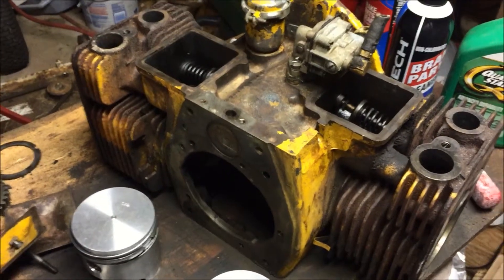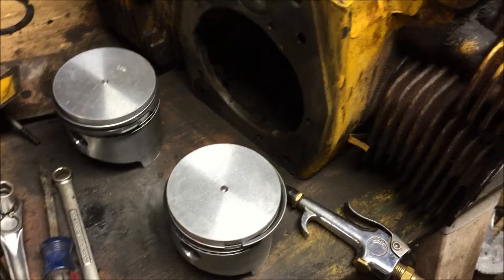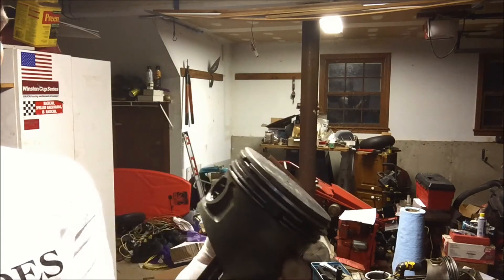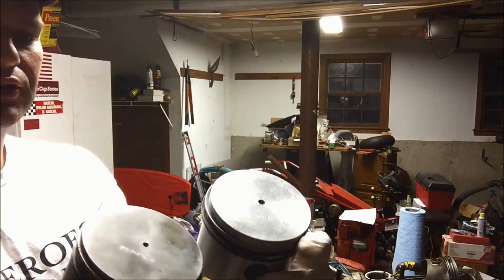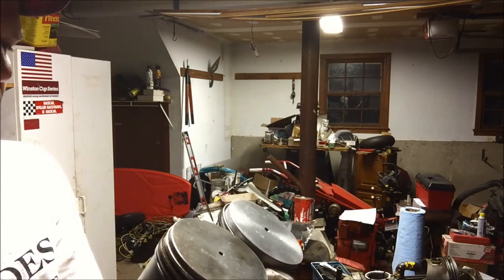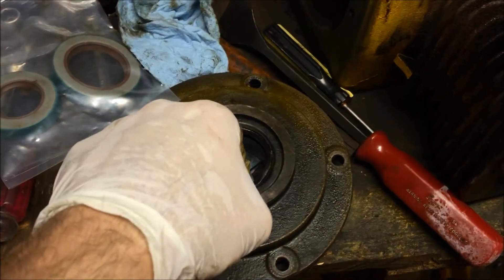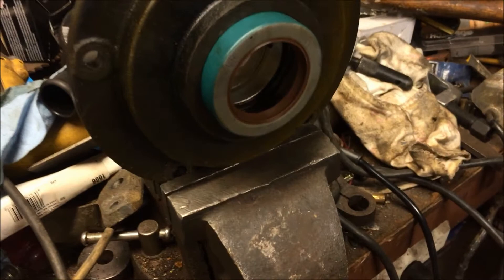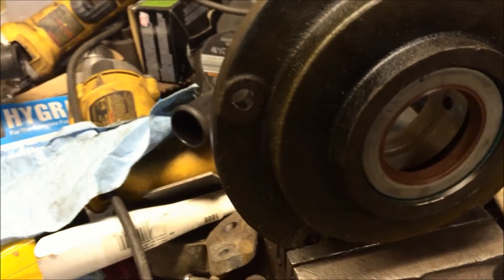Gravely 450 Onan CCKA Rebuild Part 2 - Piston Rod and Bearing Cap Install